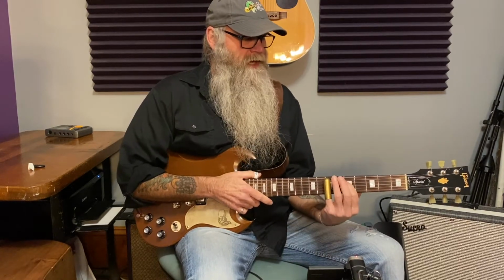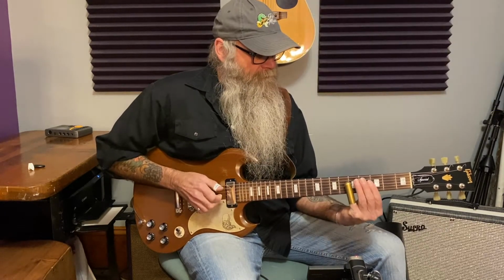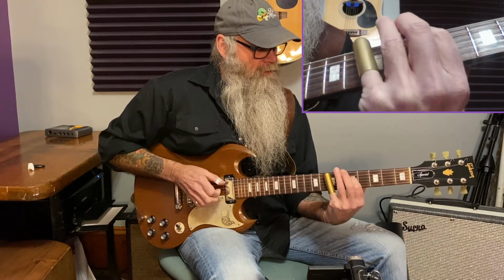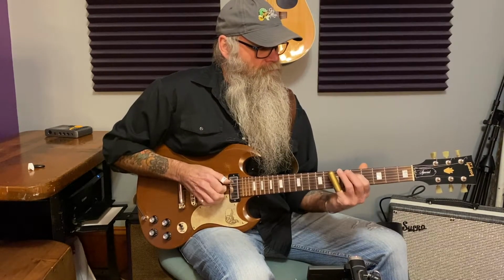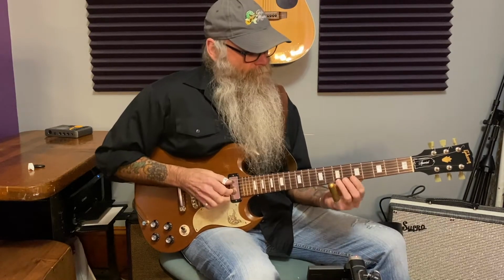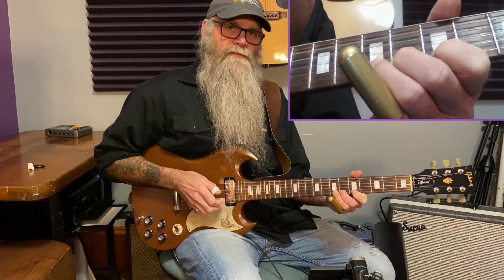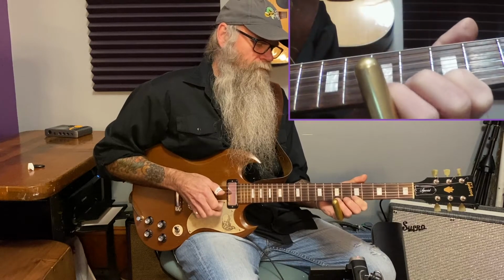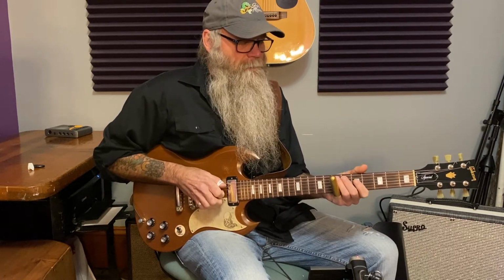Slide Licks In Open E VID 6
Welcome to all the new subscribers:) It been a little while since I've uploaded a new video as I've been busy with my Guitars For Kids initiative for the holiday season.

So now that we're back, I'll be uploading tutorials on a more regular schedule. Todays tutorial is the 6th in a series exploring the Tuning of Open E. In this lesson we take a look at incorporating both the slide and regular fingering into 2 riffs.